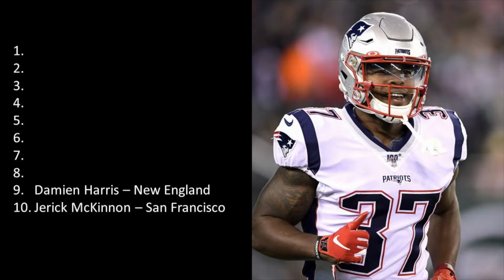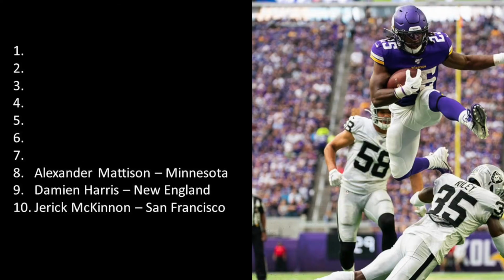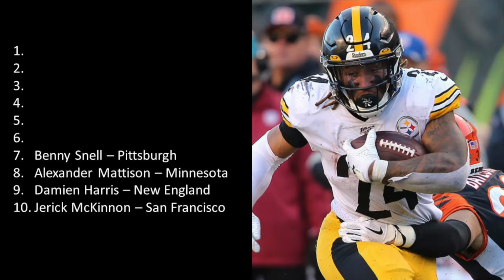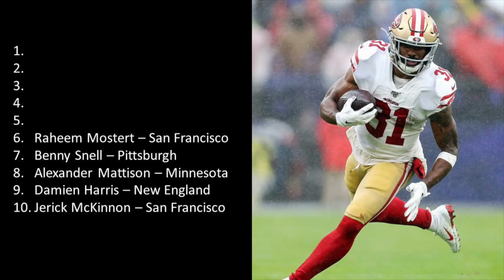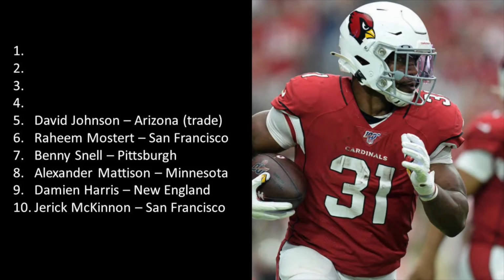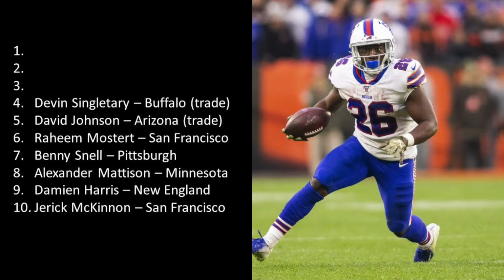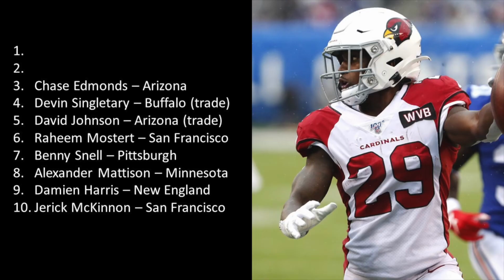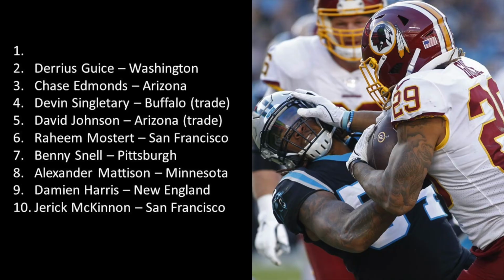10 MUST-MAKE Moves at Running Back for Fantasy Football Dynasty and Keeper Leagues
Sean Ryan of Underdog TV discusses must-make moves for running backs before the end of the season.  If you're in a deep keeper or dynasty league, you need to project off-season movement.  Who are the key free agents?  How will offseason moves affect young players?  What 2020 fantasy football starts can be had for pennies on the dollar today?

The Underdog Sports has several fantasy football programs and NFL content.  If you’re into sports betting and betting NFL against the spread, check out the Get Paid and Pick Six Podcasts.

For Fantasy Football players, we put together content to help you dominate the 2019 Fantasy Football season and prime you for the 2020 Fantasy Football season.  We provide waiver wire advice weekly.  We predict NFL touchdowns, give free nfl picks against the spread, discuss daily fantasy budget players and daily fantasy sleepers, talk nfl start/sit (or nfl start em sit em if you prefer).  We also provide weekly NFL power rankings.

Our NFL content is second to none, so join the underdog.